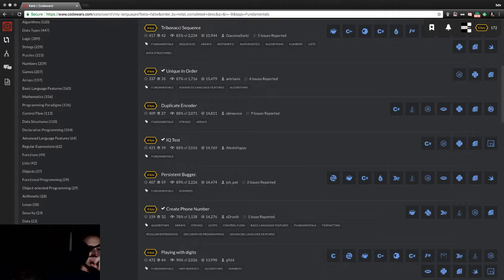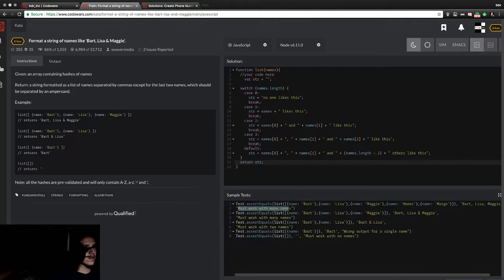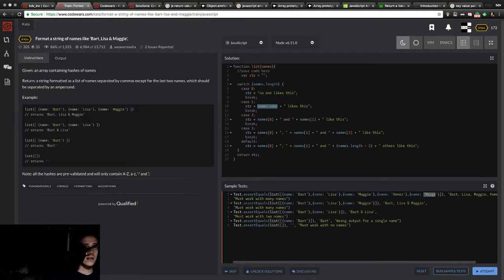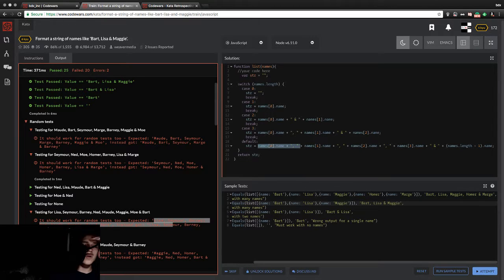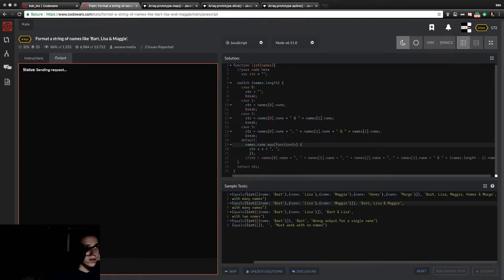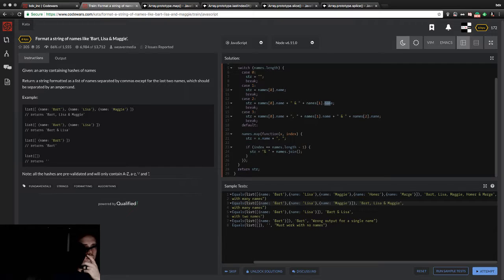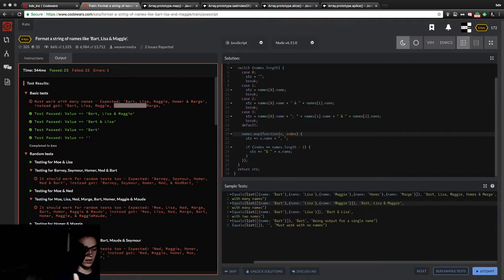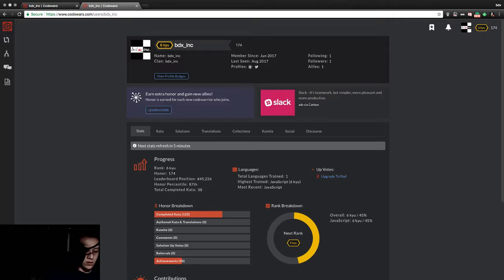Day 237 - Year of Streaming & Learning to Code